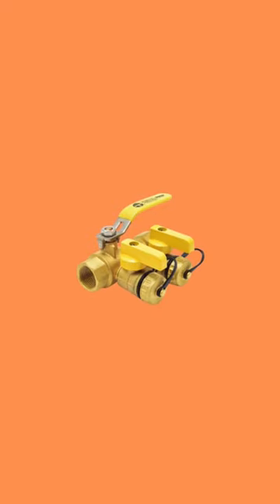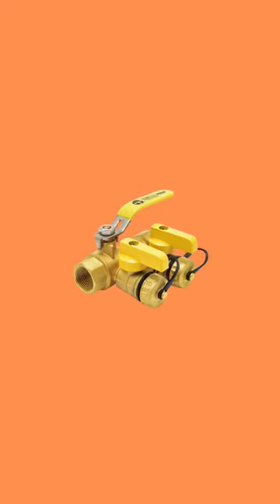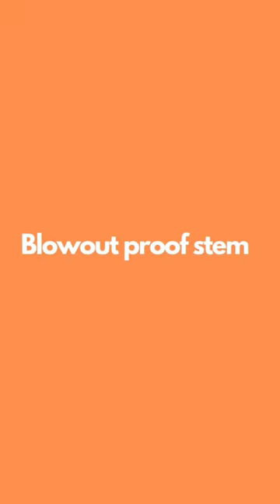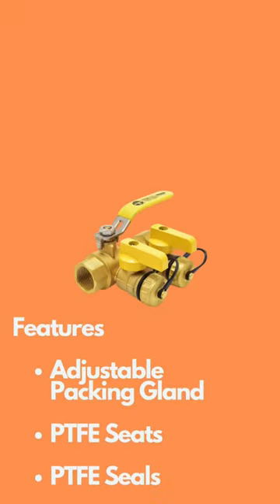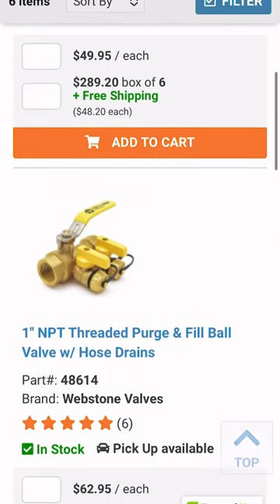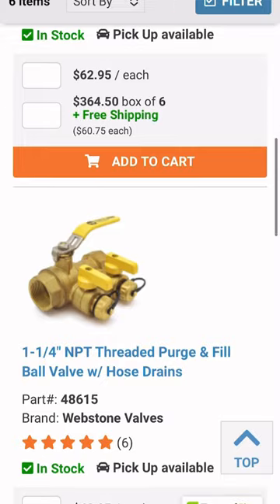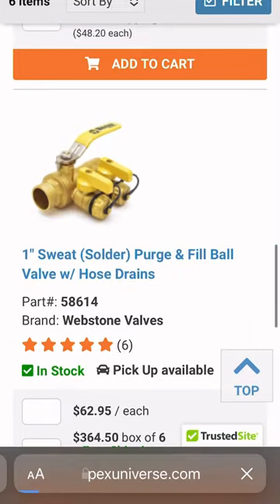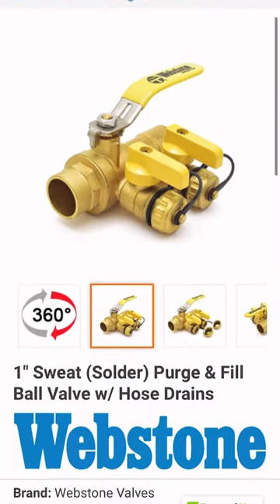Purge & Fill Valves